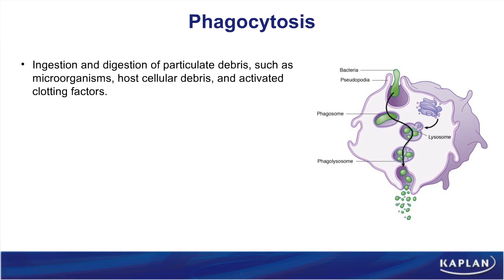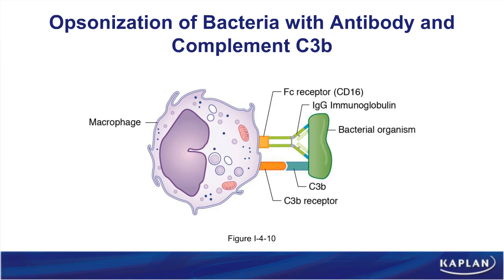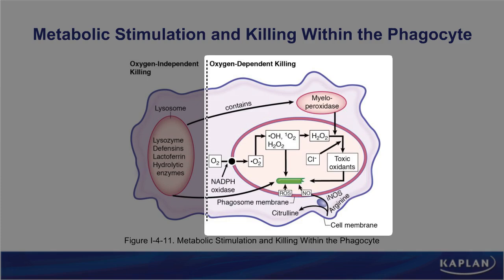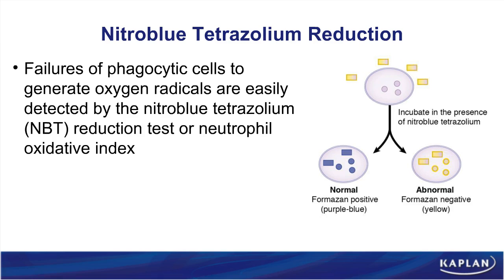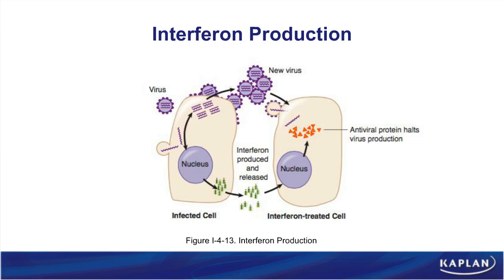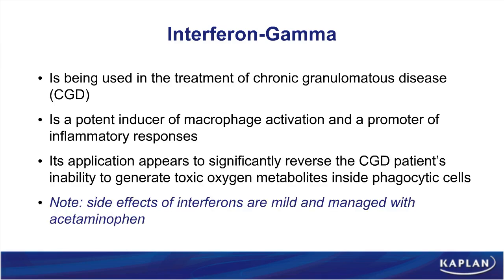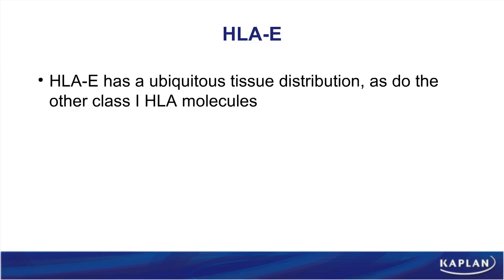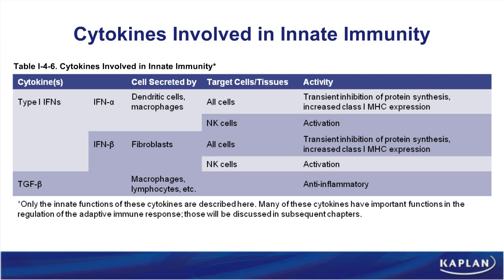innate immune responses, immunology chp#4 pt#3